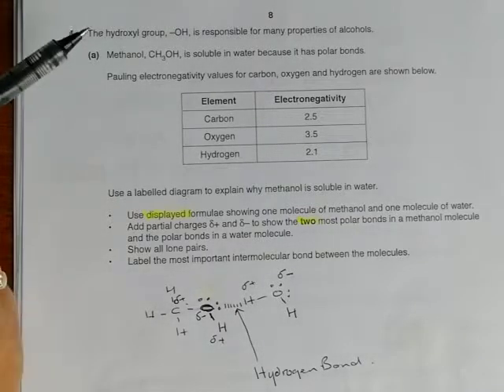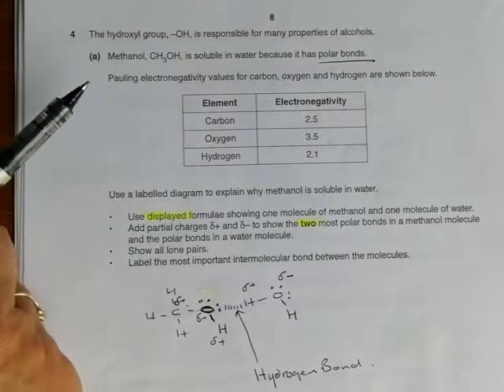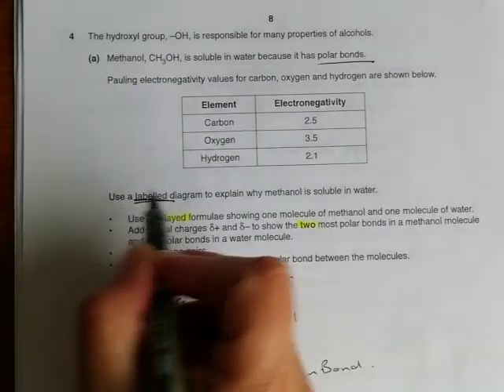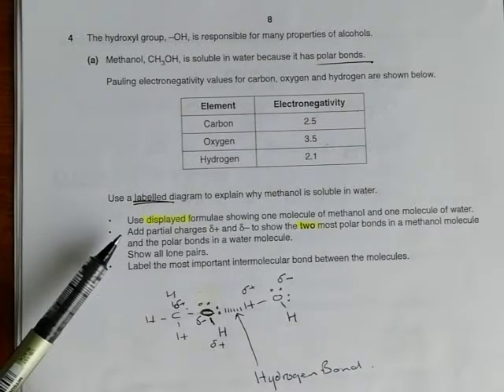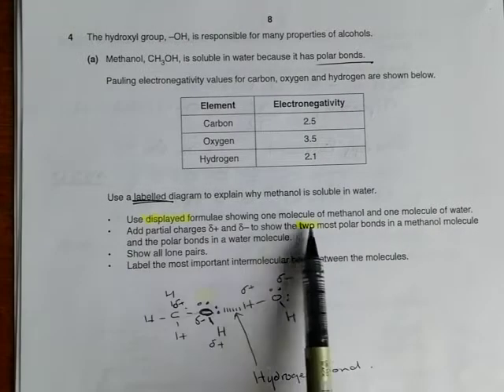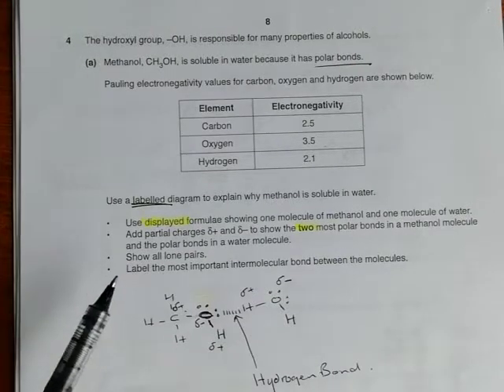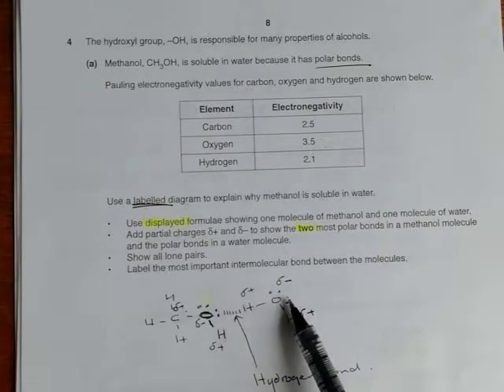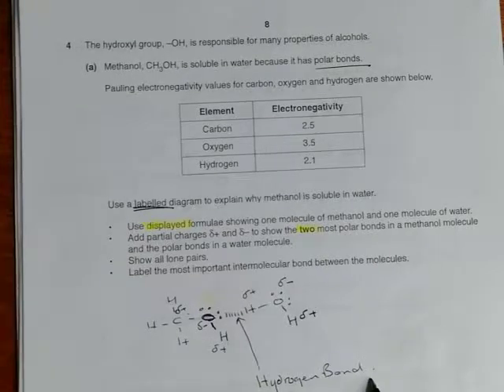OCR Chemistry A 2017 Depth Q4a